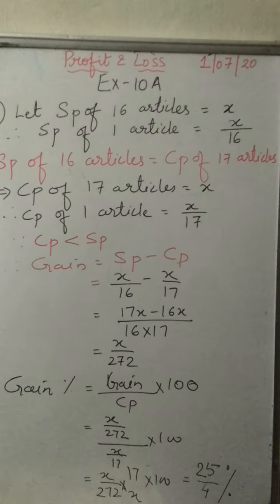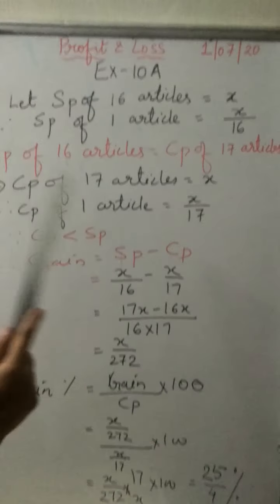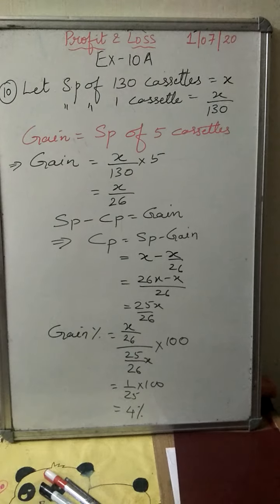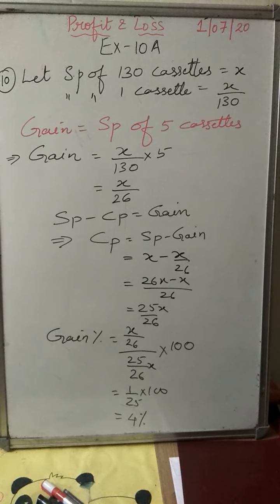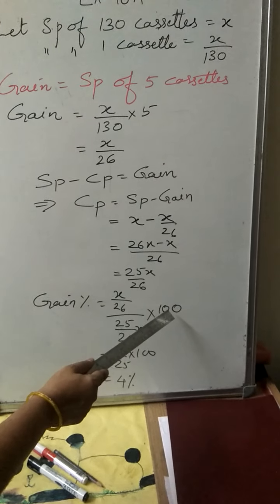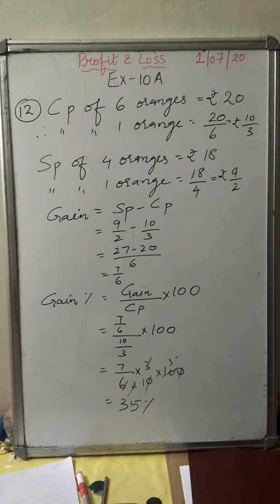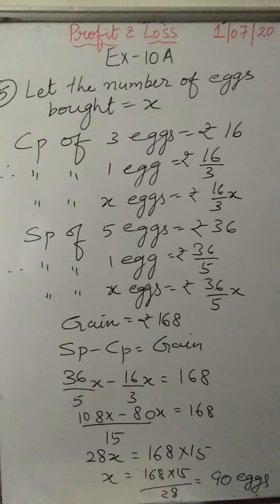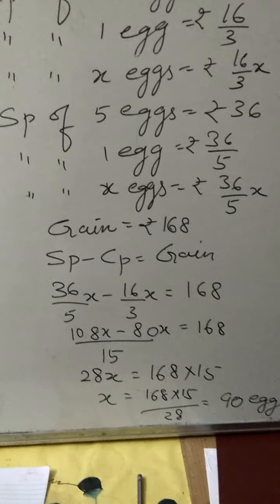Profit and loss(part 2)